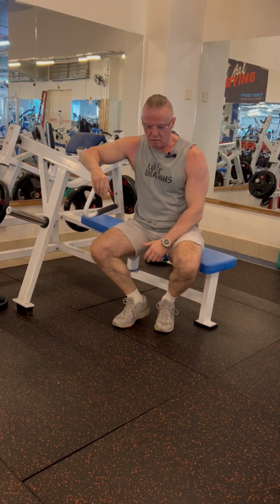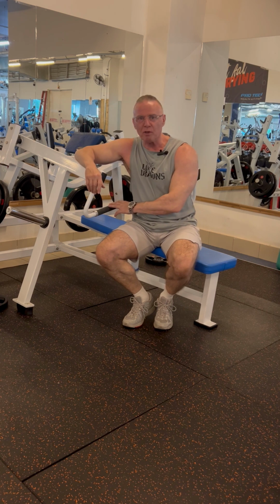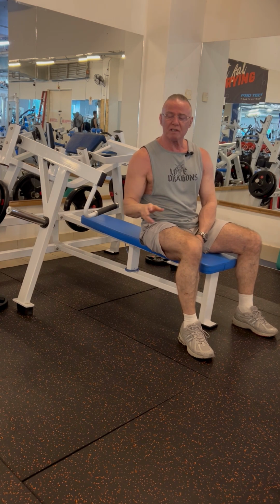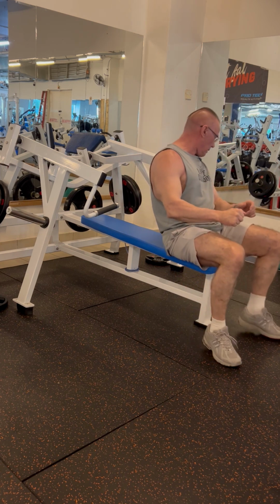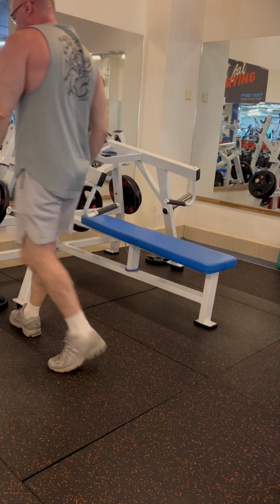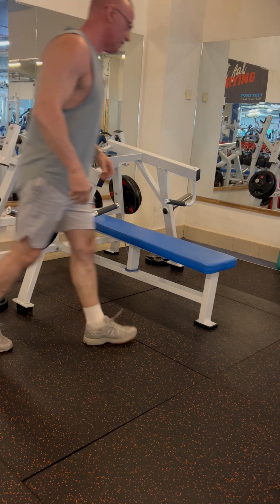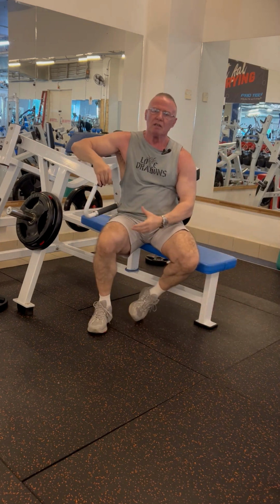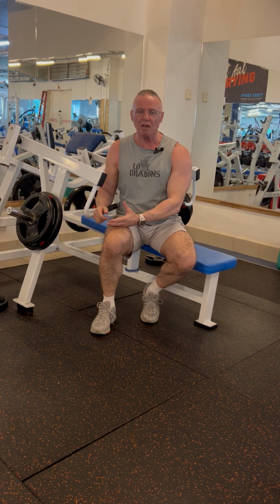Dead stop bench press tutorial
This video will explain in very simple terms how to use the dead stop bench press unit including why and where you can use it effectively in your training